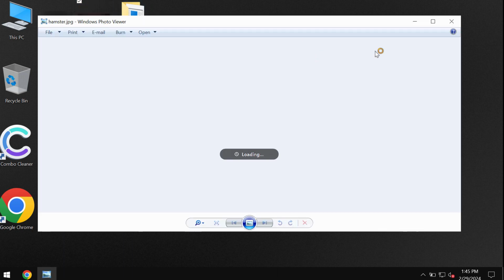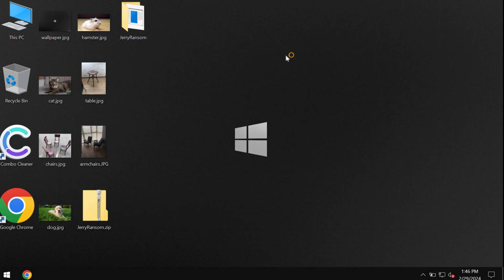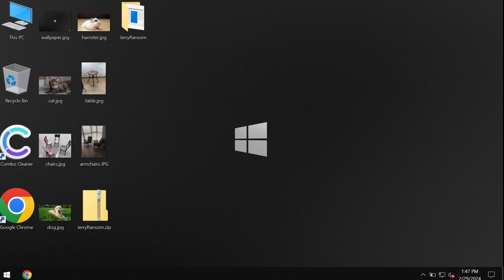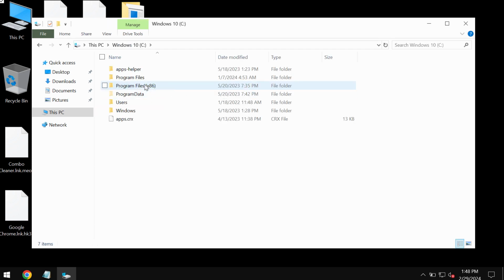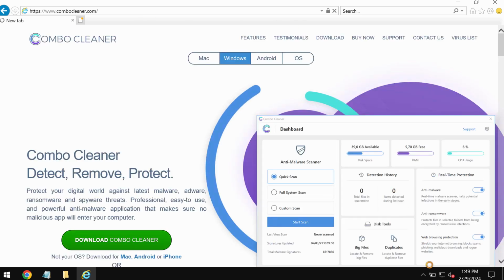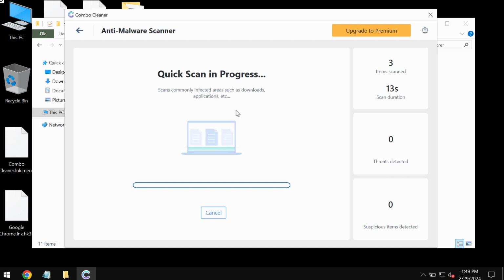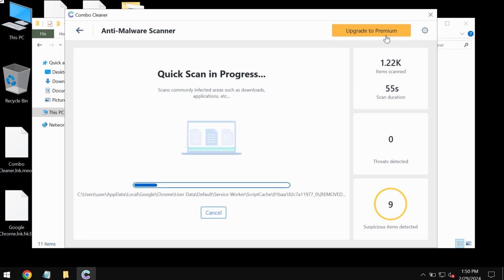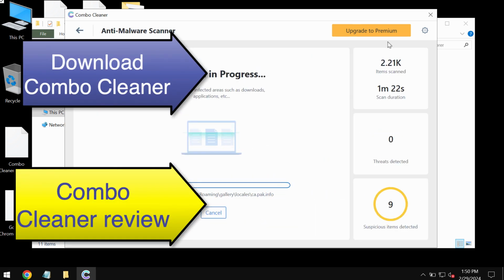JerryRansom ransomware removal video.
JerryRansom is a ransomware based on the Chaos family. It encrypts files and appends a special 4-symbol random extension to the filenames. Hence, it's not possible to use the files. The ransomware then tells the victims to pay a special ransom for file restoration. Yet, paying the ransom is not a good idea. Don't pay it! Remove this file virus with Combo Cleaner Antivirus via the official and thus get your data always protected with its help.

More information about this threat can be found in this detailed guide

And below please find the quotation from the ransom note:
QUOTE
Ваша ОС атакована!
Здравствуйте, жертва. Ваши файлы были зашифрованы вымогателем JerryRansom
Чтобы расшифровать файлы, вам необходимо заплатить 11,03$ в биткоинах.
BitCoin-кошелек:17CqMQFeuB3NTzJ2X28tfRmWaPyPQgvoHV
Your OS has been attacked!
Hello, victim. Your files were encrypted by the Jerry Ransom ransomware
To decrypt the files, you need to pay $11.03 in bitcoins.
BitCoin Wallet:17CqMQFeuB3NTzJ2X28tfRmWaPyPQgvoHV
Что случилось с моим устройством?
Ваша операционная система была атакована вымогателям JerryRansom. Все ваши файлы зашифрованы. Инструкция по расшифровке есть выше.
What happened to my device?
Your operating system has been attacked by the JerryRansom ransomware. All your files are encrypted. The decryption instructions are above.
UNQUOTE